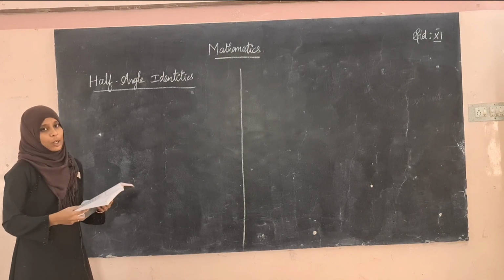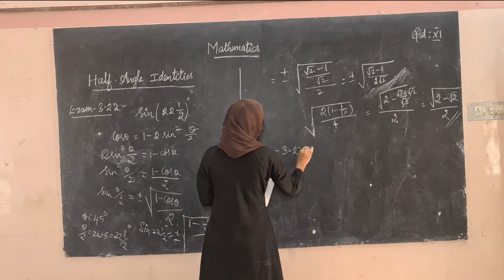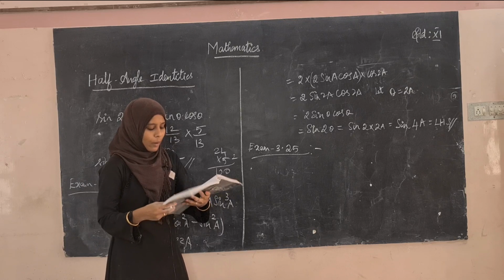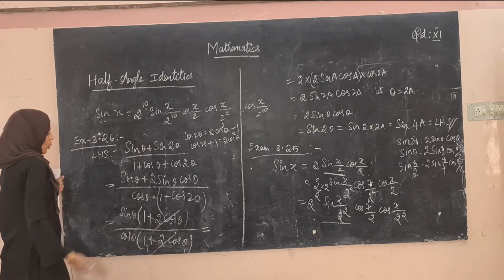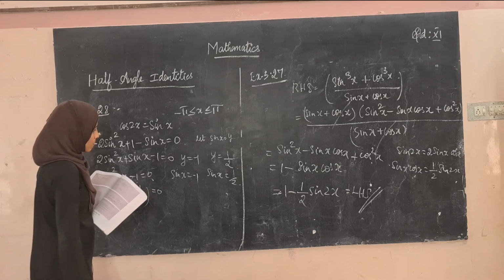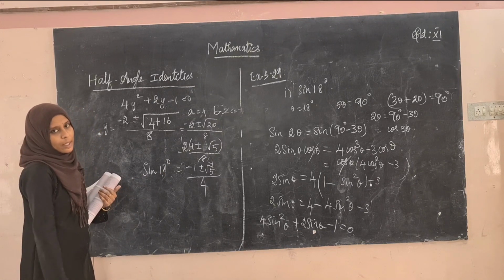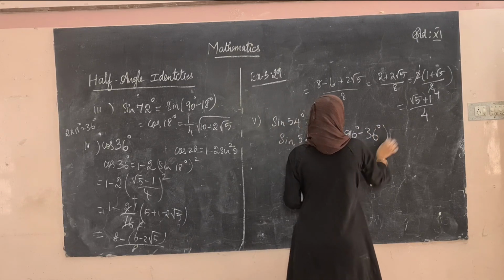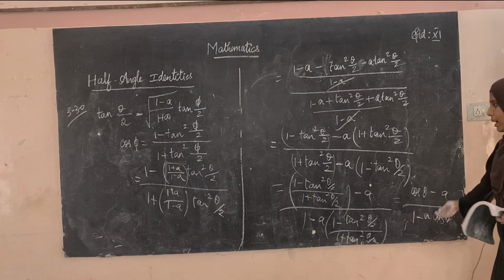XI Standard Maths - Half Angle Identities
XI Standard

Maths